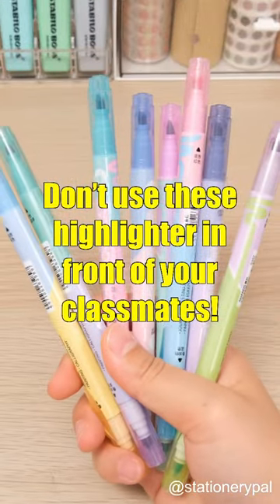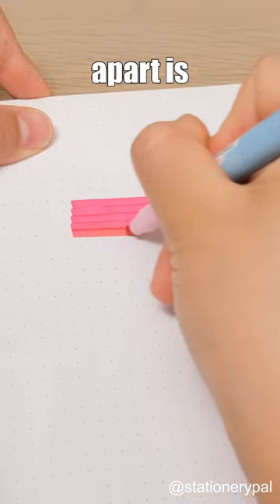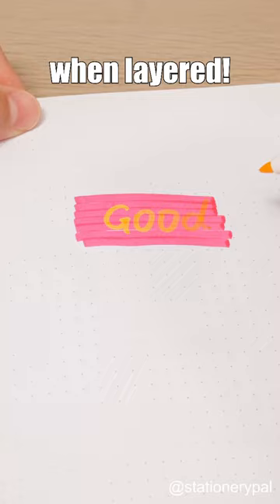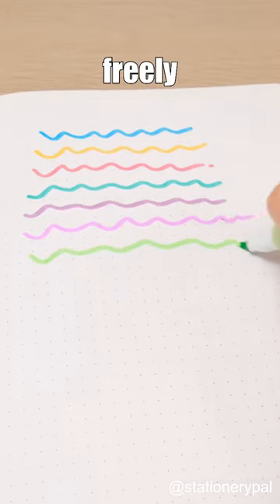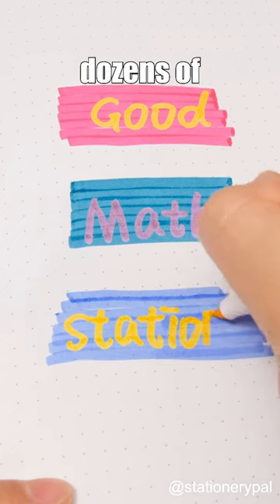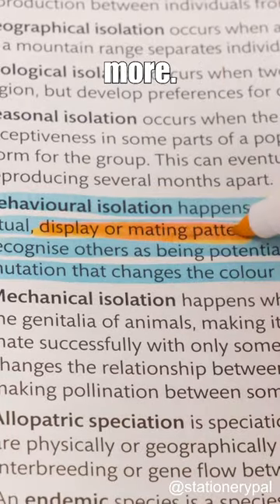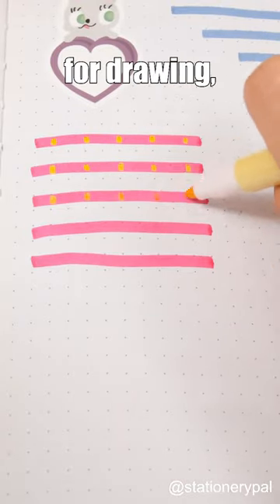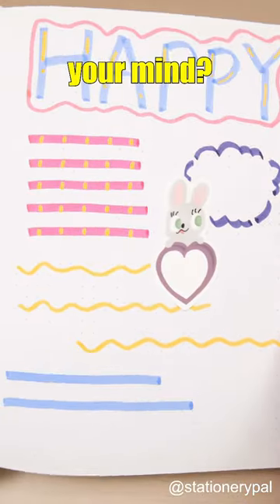Don't use this highlighter in front of your classmates!